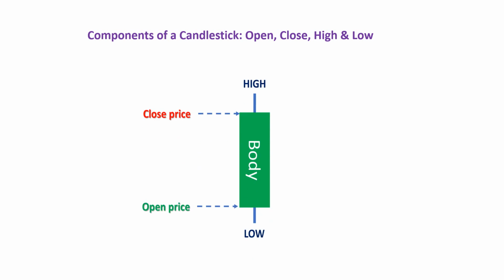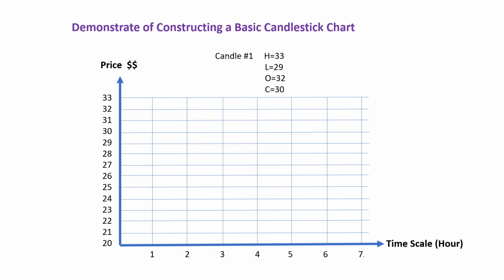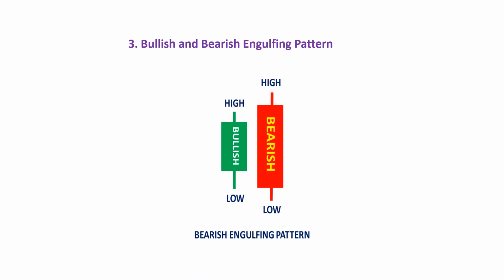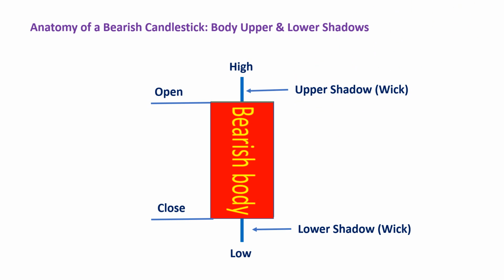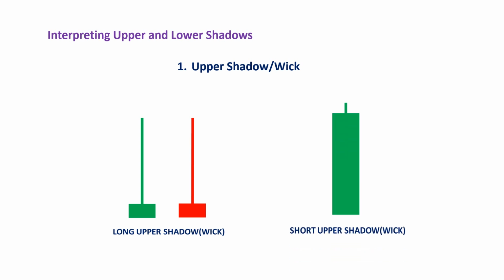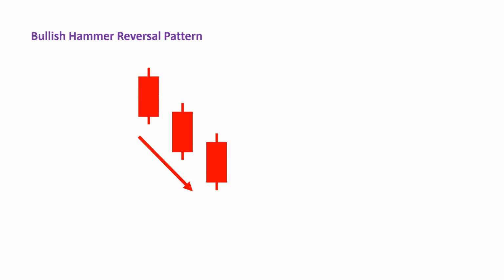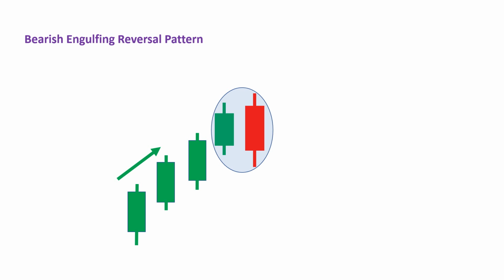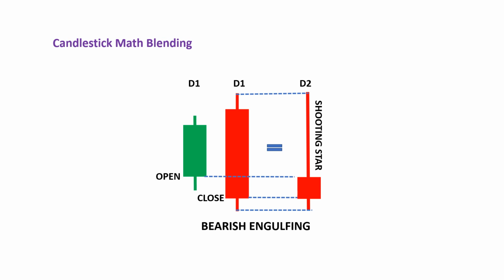Introduction to Candlestick Charts and Basic Terminology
In this video, we'll delve into the power of candlestick charts for understanding price movements. I'll guide you through interpreting candlestick representations across various time frames, breaking down their components, associating colors with bullish and bearish trends, and examining the significance of upper and lower shadows. We'll explore different candlestick patterns such as the hammer, shooting star, engulfing, and morning star, highlighting their roles in indicating bullish or bearish trends. Moreover, we'll take a deep dive into the technique of candlestick math blending, designed to help you identify potential trading opportunities.